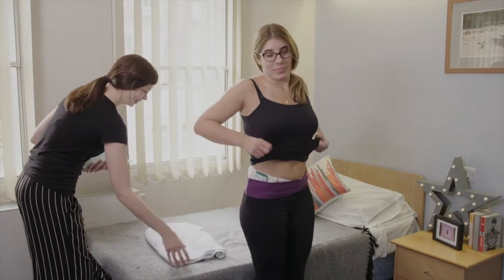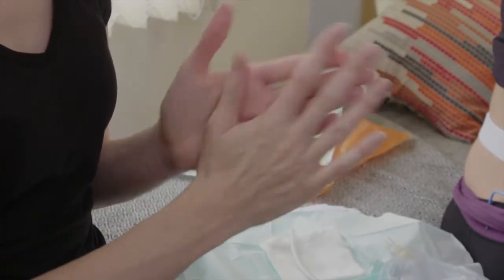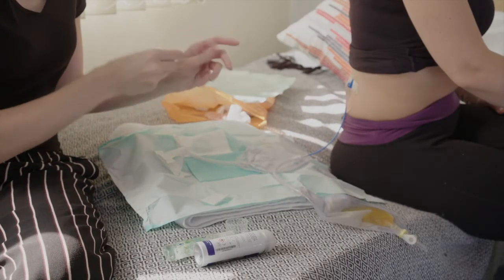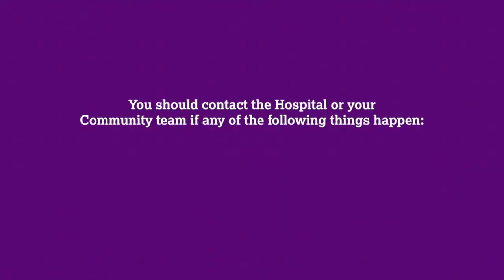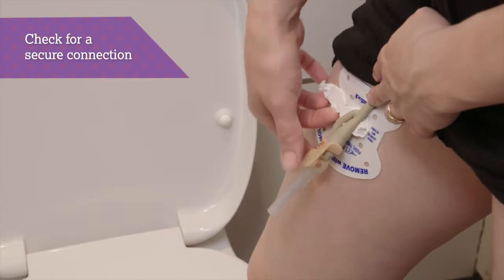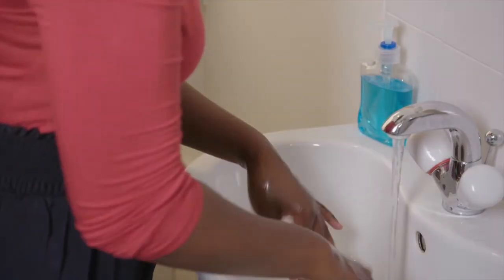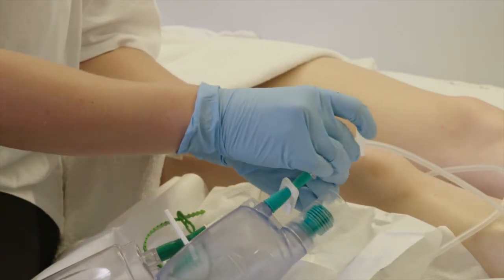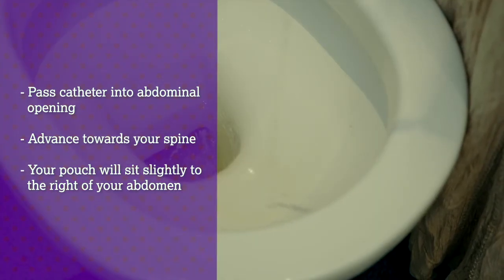Patient Procedures Portal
We're creating a series of short clinical tutorials to teach patients to self care at home. These films are easy and free to access and designed to use after discharge from hospital. This project is funded by The Royal Marsden Cancer Charity.